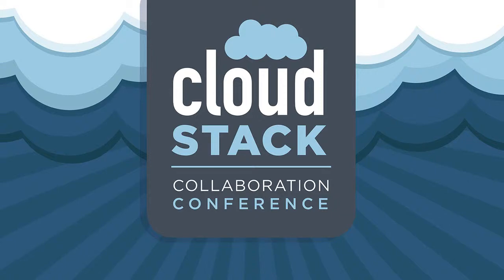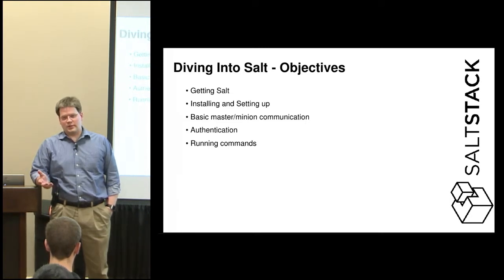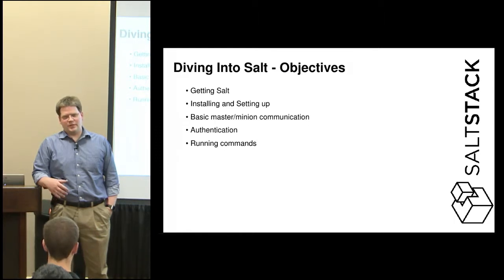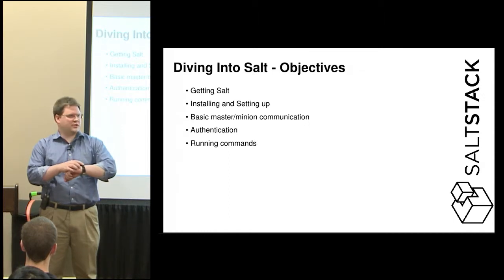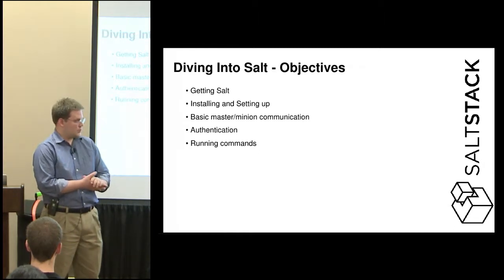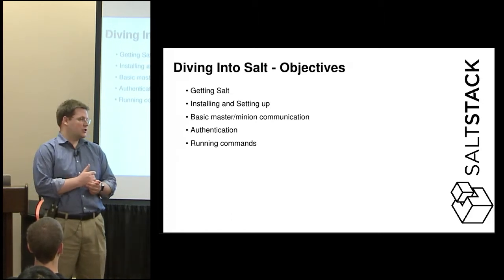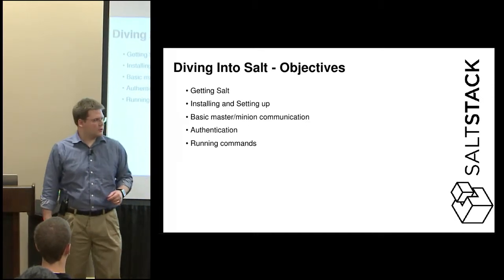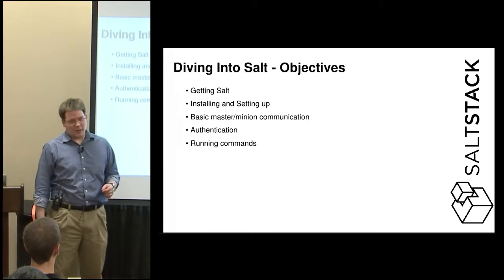Diving into Salt Objectives, Part 1